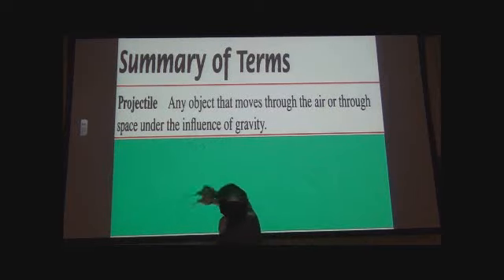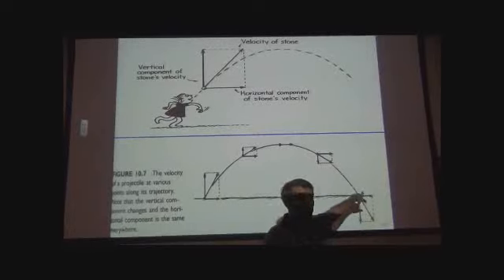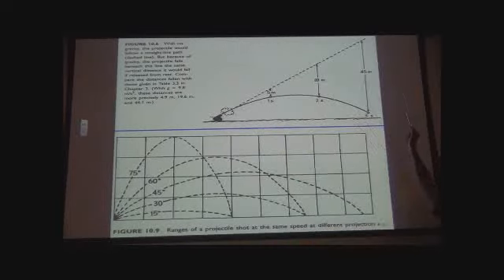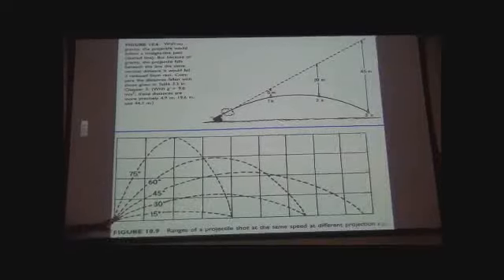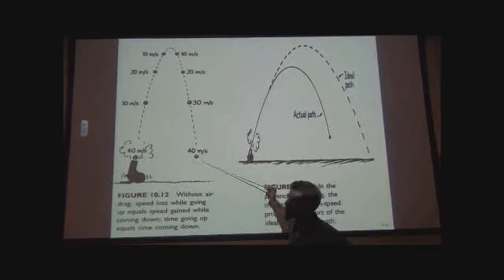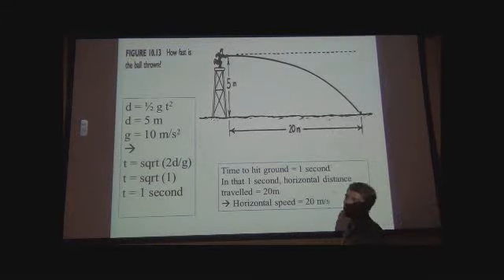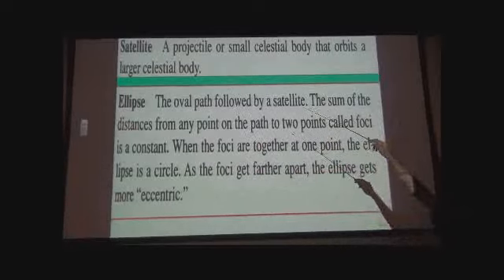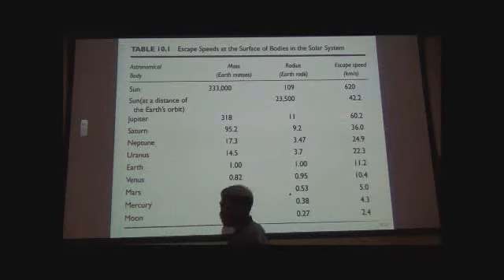Launching into Understanding: Decoding Projectile Motion | Physics 101 Lecture 10 (part 1)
Embark on a captivating journey through the dynamics of projectile motion with our video lecture. In this session from our Physics 101 course, we unravel the principles that govern the path of objects launched into the air. Discover the interplay of horizontal and vertical motion, as we explore trajectories, range, and the influence of initial velocity. Through relatable examples and step-by-step explanations, grasp the essence of projectile motion and its real-world applications. Whether you're new to physics or aiming to deepen your knowledge, this lecture is your guide to unraveling the secrets of motion in two dimensions. Join us to elevate your understanding of the intricacies behind projectiles and gain a fresh perspective on the forces shaping our world.

This is Lecture 10 in an Introduction to Physics Course. The course has ~30 videos.